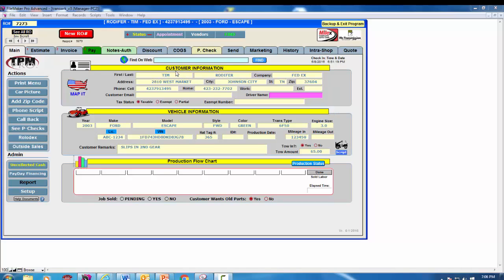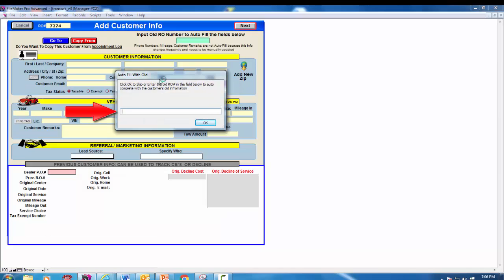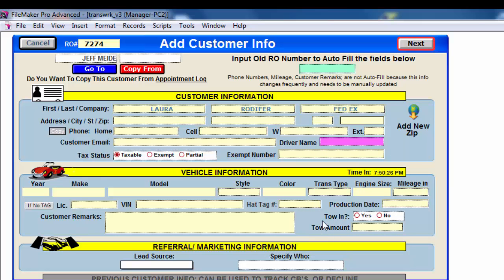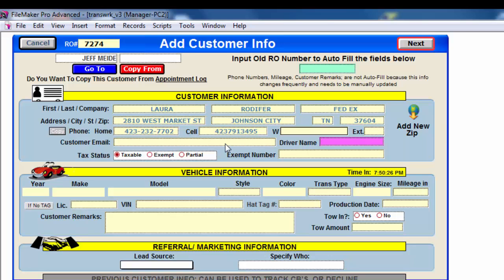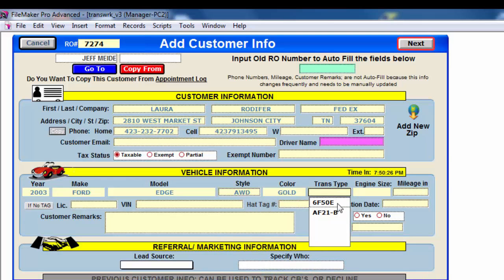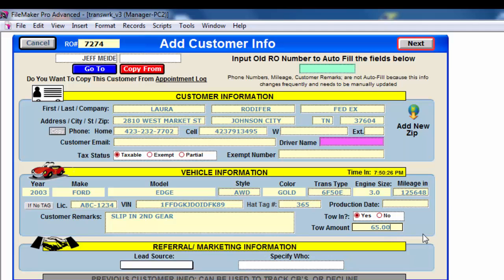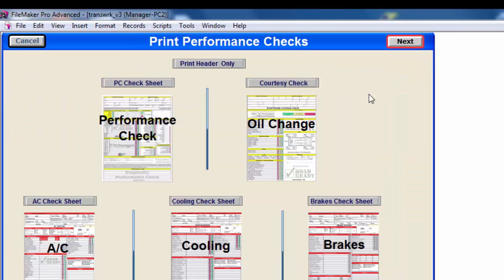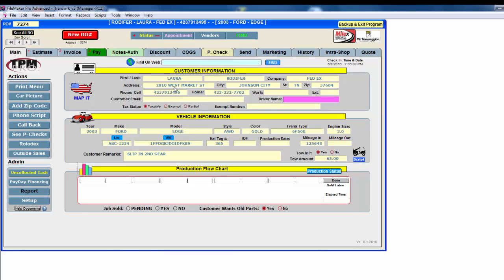TpmPro New RO